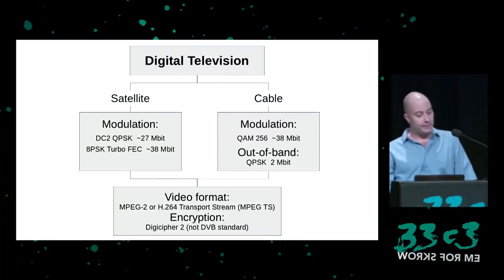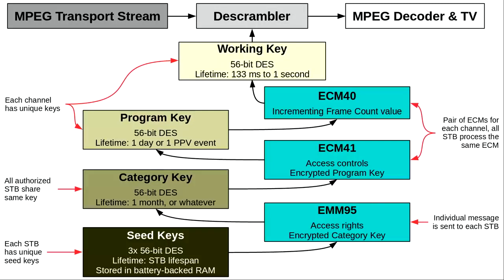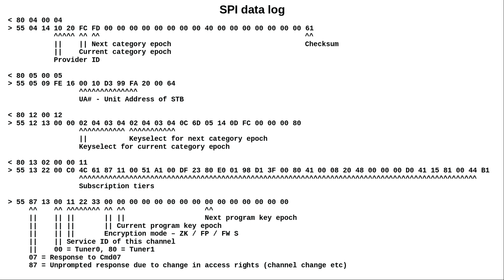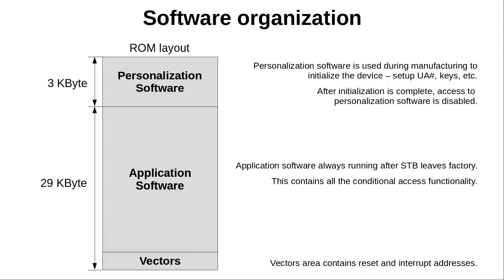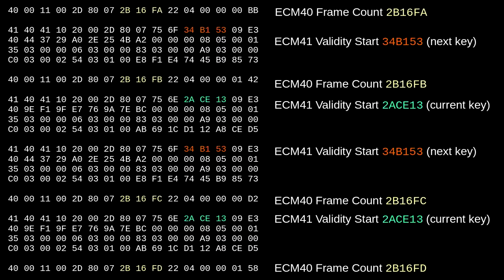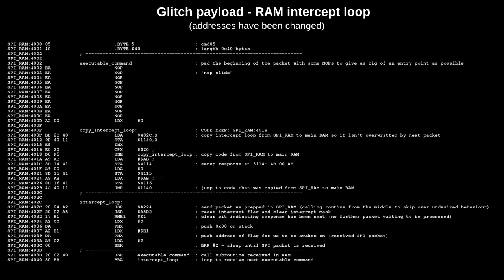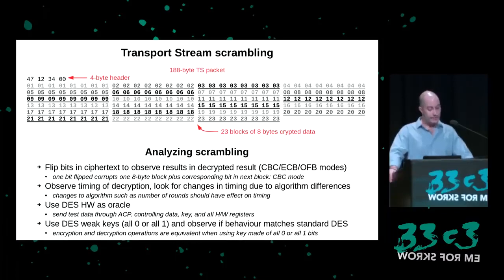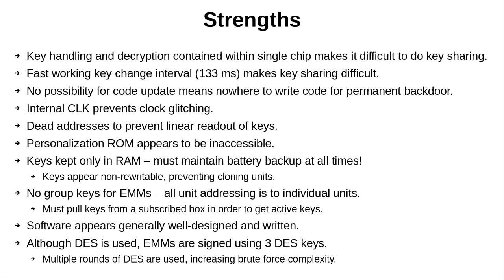How Do I Crack Satellite and Cable Pay TV 33c3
Follow the steps taken to crack a conditional access and scrambling system used in millions of TV set-top-boxes across North America. From circuit board to chemical decapsulation, optical ROM extraction, glitching, and reverse engineering custom hardware cryptographic features. This talk describes the techniques used to breach the security of satellite and cable TV systems that have remained secure after 15+ years in use.

['Chris Gerlinsky']